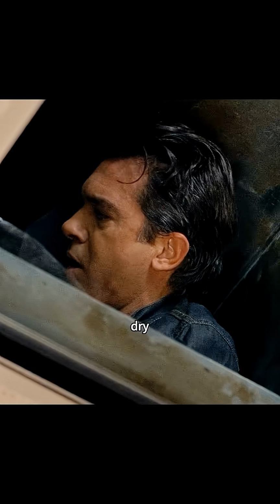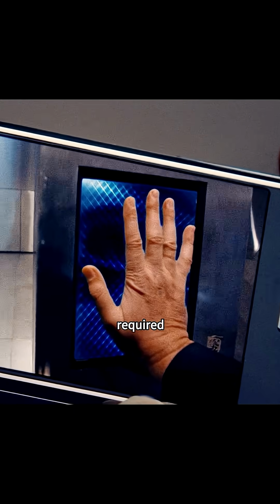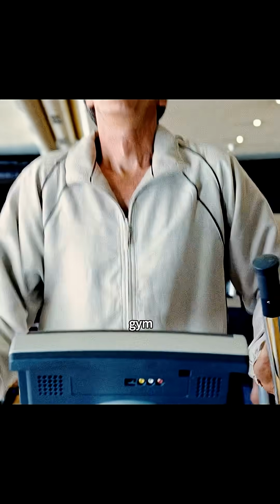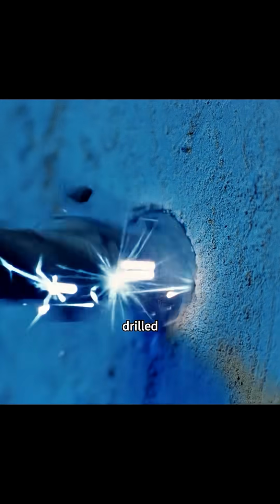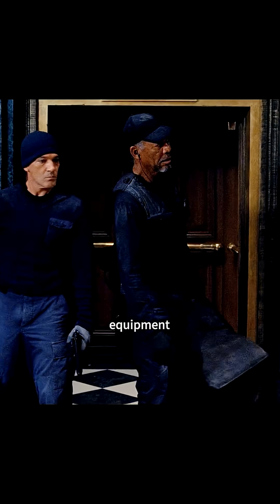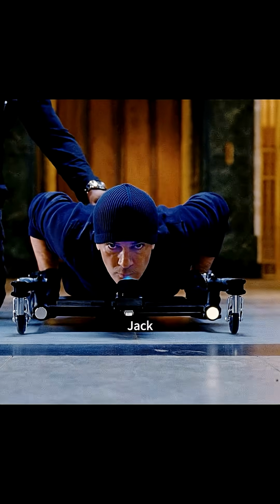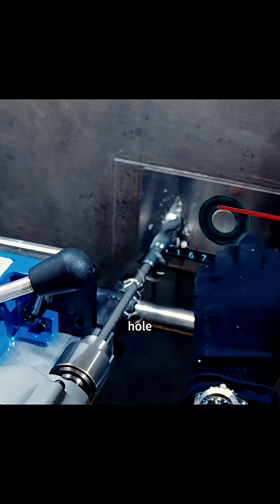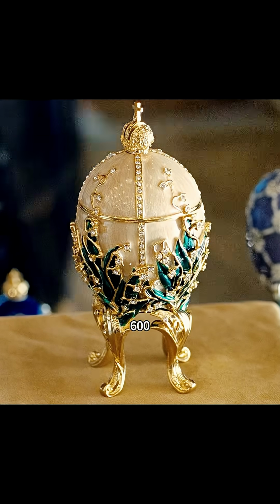The man showed his high-IQ theft🧐🔥